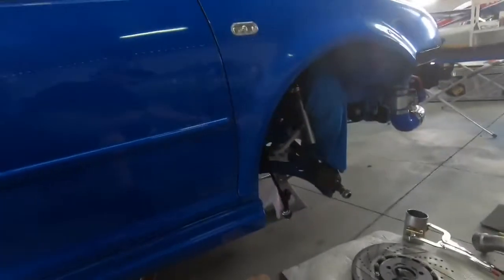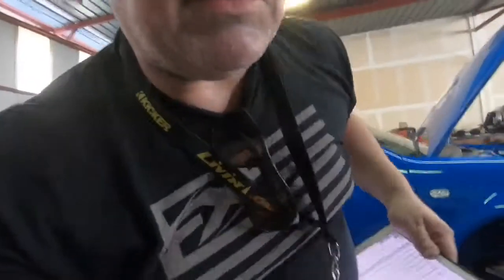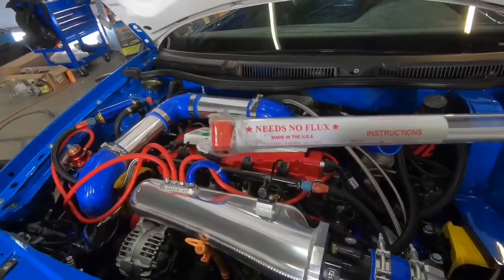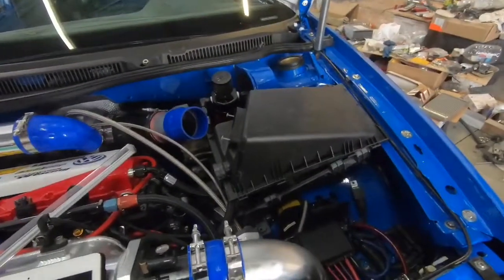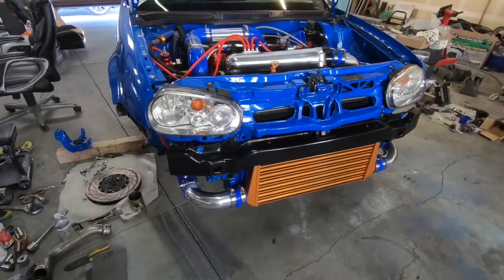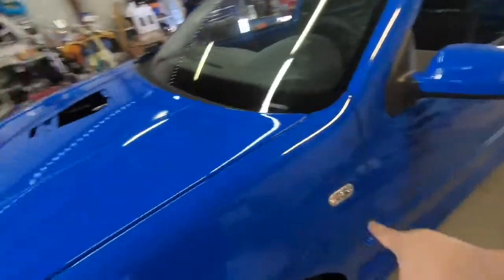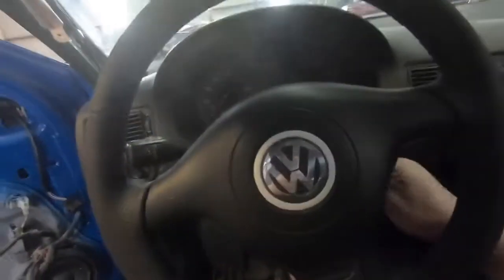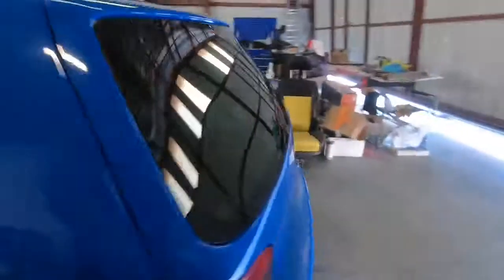VW GTI 1.8BT Build Update 8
Had a little setback with the front wheel bearing, but making progress nonetheless. Lots of work and I am feeling the pain!